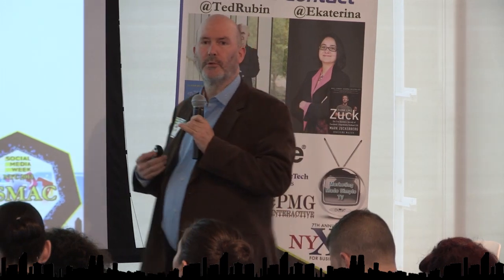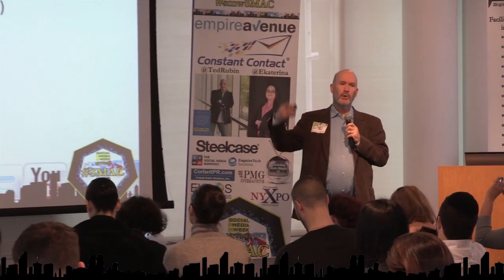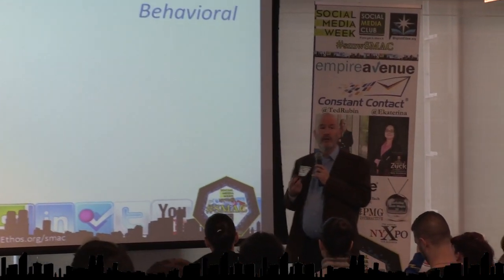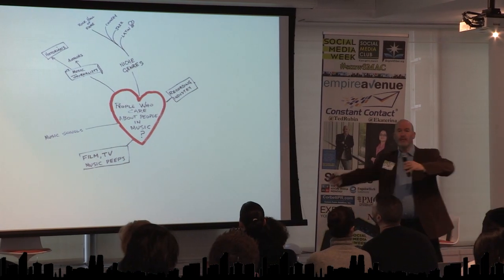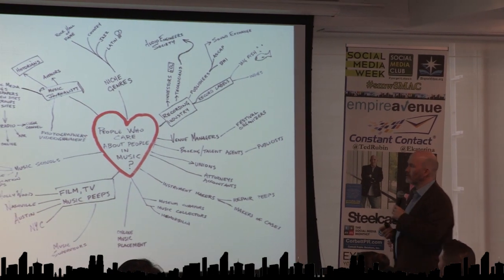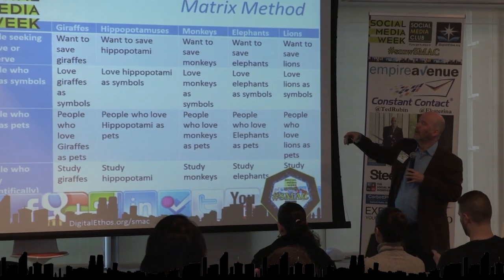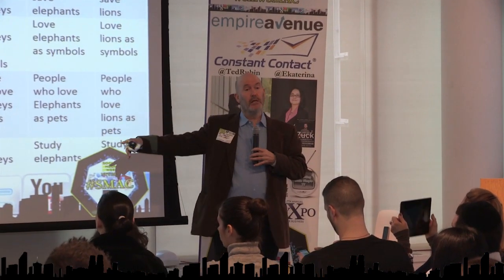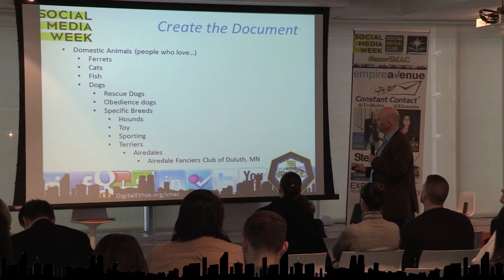Ric Dragon author Social Marketology for Social Media Action Camp YouTube